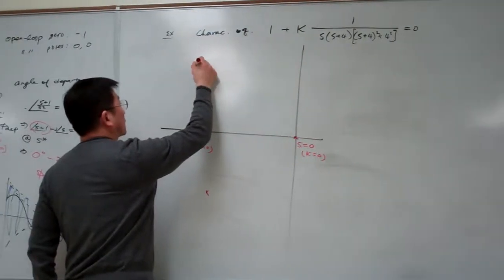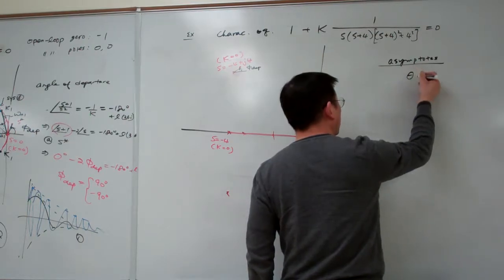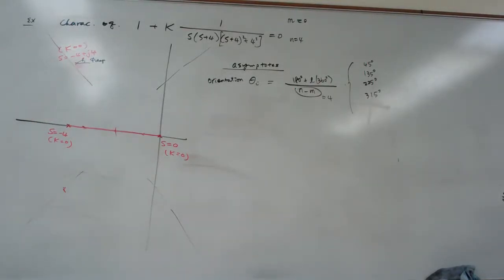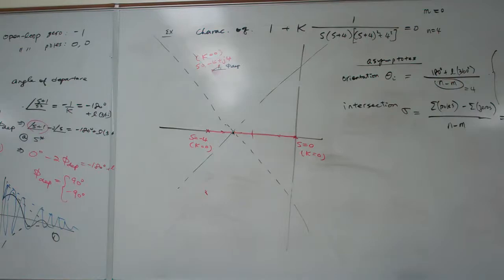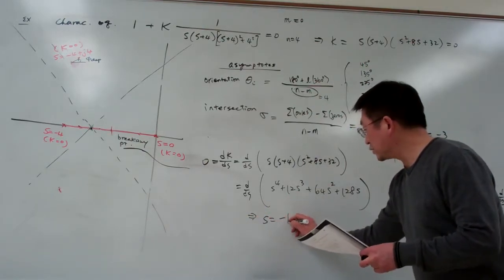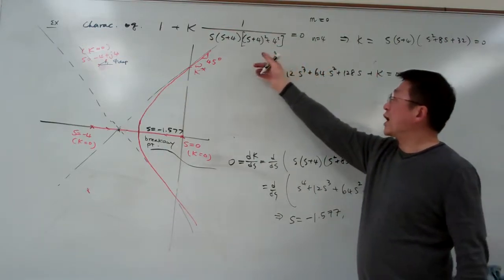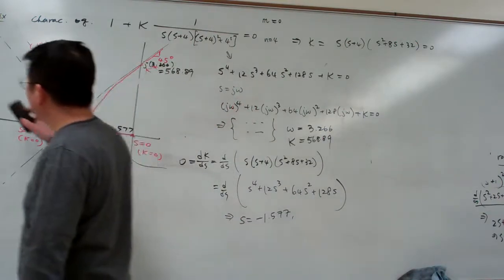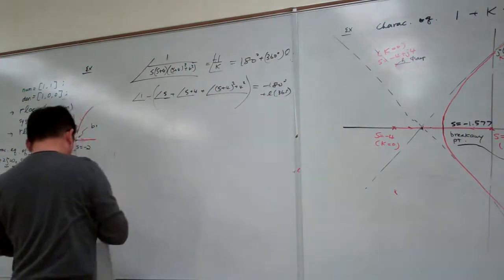193 Root locus example 2